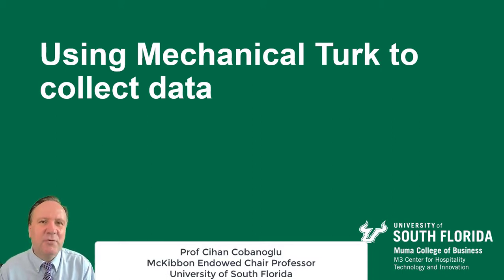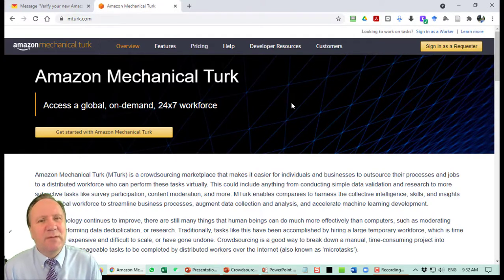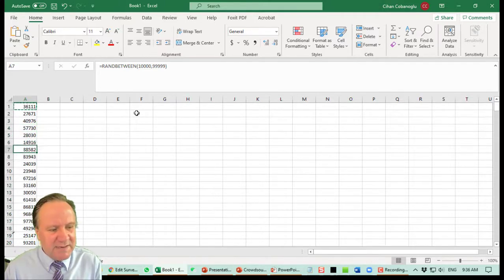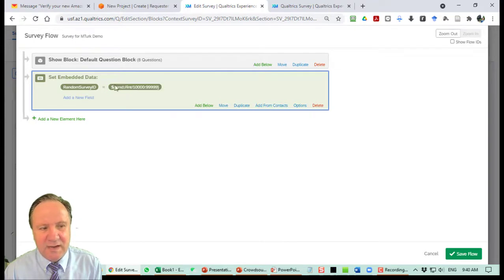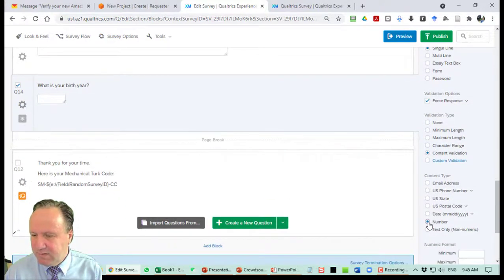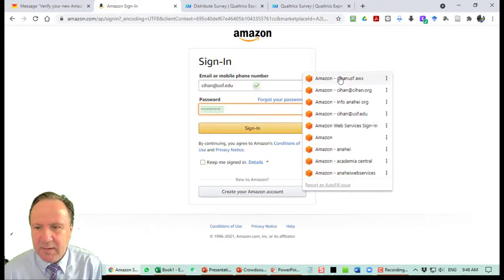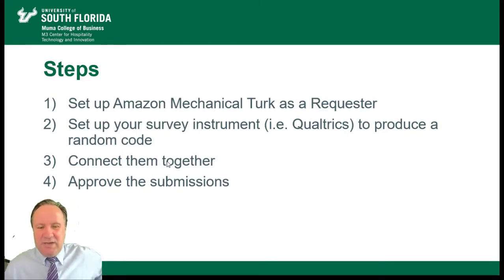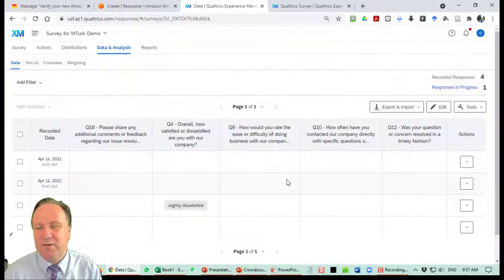How to use Amazon Mechanical Turk to collect data for your surveys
This video as part of the "Using Crowdsourcing Platforms for Collecting Data for Survey Research: The Case of Mechanical Turk" course will demonstrate to you how you can set up Amazon Mechanical Turk to collect survey research.